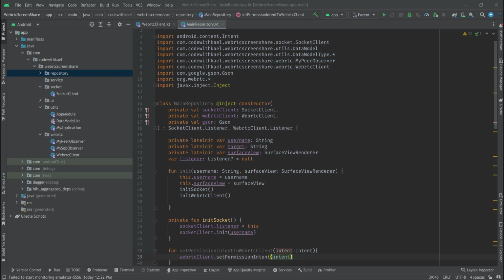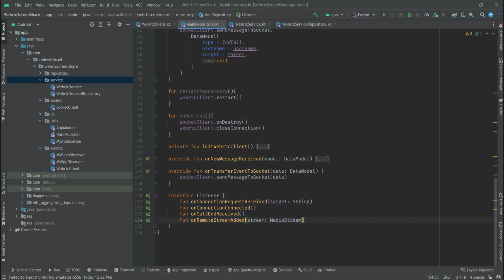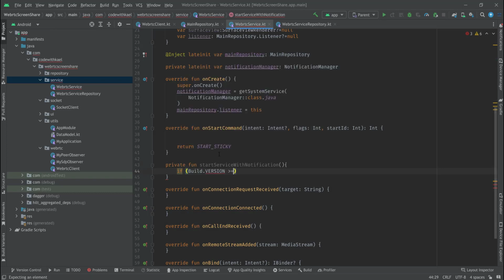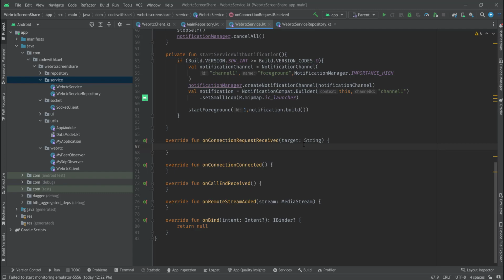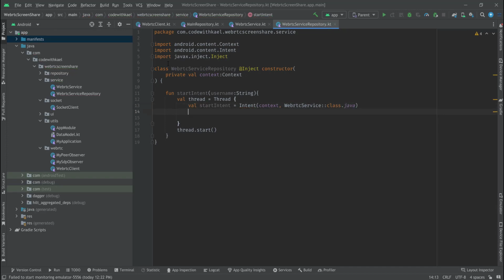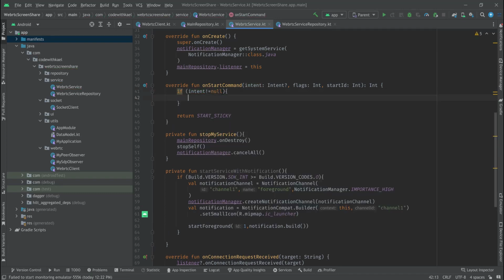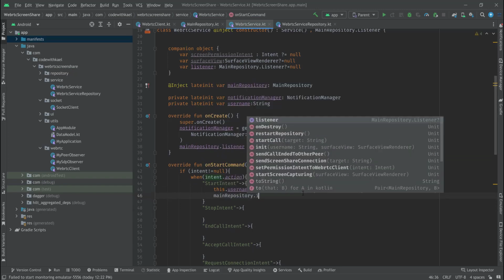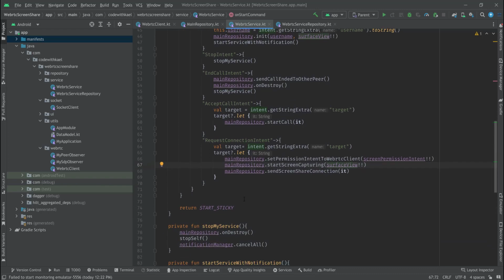Foreground Service for Screen Capture | Android Screen Cast with Kotlin - Part 9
Run the entire WebRTC screen capture pipeline inside an Android Foreground Service so it keeps broadcasting even when the user leaves the app or locks the device. Android requires a MEDIA_PROJECTION foreground service type to hold a MediaProjection token while the app is in the background. We create the ScreenShareService extending Service, declare FOREGROUND_SERVICE_TYPE_MEDIA_PROJECTION in the manifest, start the service with the MediaProjection intent from the activity, build the persistent notification required by Android, initialize the WebRTC client inside the service, and verify the broadcast continues with the app backgrounded.

⏱ Chapters:
0:00 Introduction
0:30 Why a Foreground Service is required for MediaProjection
1:15 Declare FOREGROUND_SERVICE_TYPE_MEDIA_PROJECTION in manifest
2:00 Create ScreenShareService extending Service
2:50 Build the persistent notification
3:40 Start the service from the Activity with the MediaProjection intent
4:30 Initialize WebRTC client inside the service
5:15 Verify broadcast continues with app backgrounded